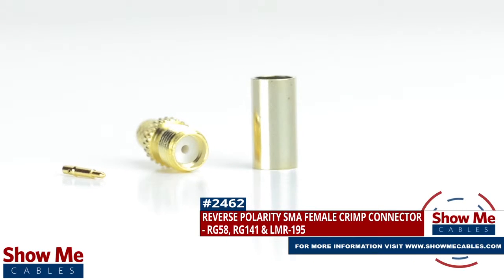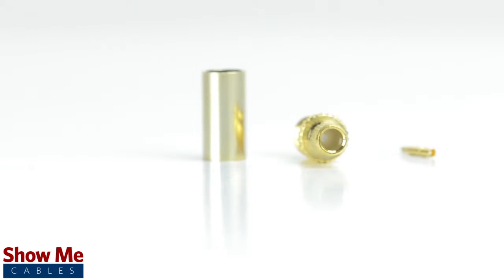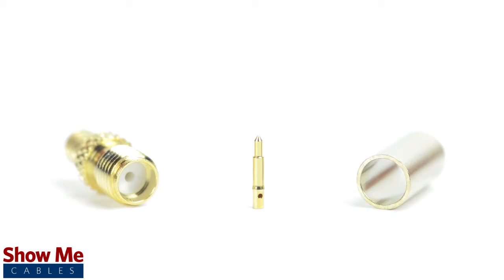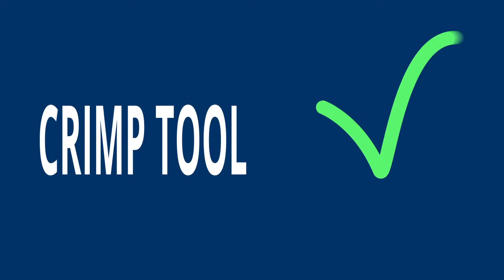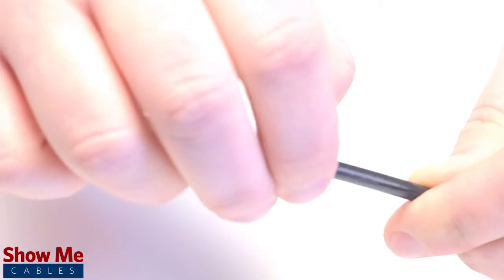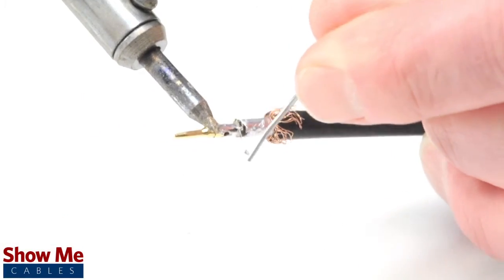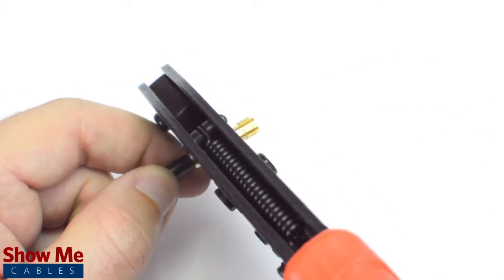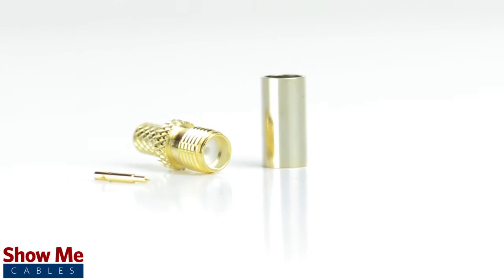Reverse Polarity SMA Female Crimp Connector For RG58, RG141 & LMR-195 - Perfect For DIY Installs!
Our Reverse Polarity SMA Female Crimp connectors for RG58, RG141 & LMR-195 will provide a simple solution for your wiring needs.

Congratulations, you have successfully installed the Reverse Polarity SMA Female connector.